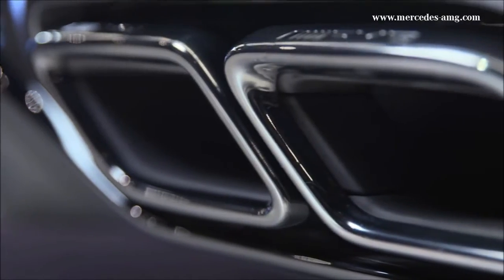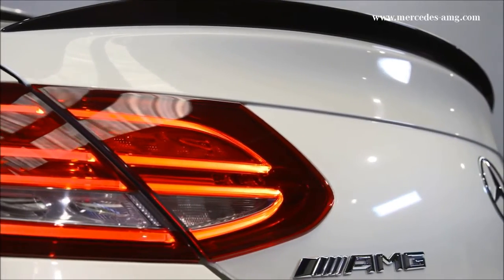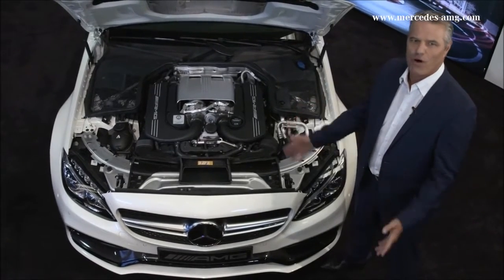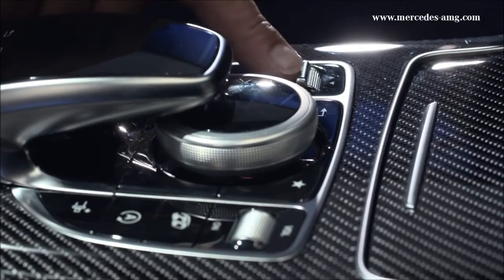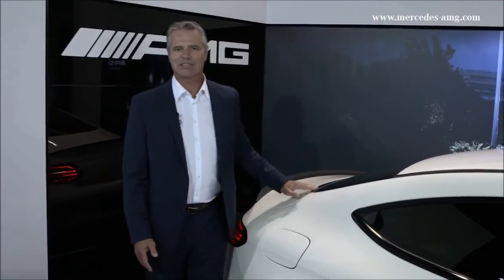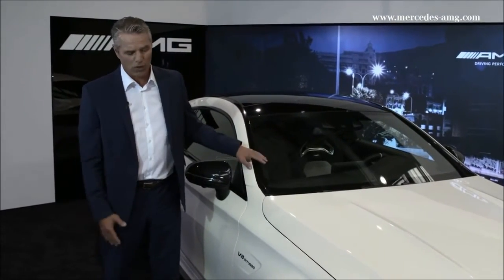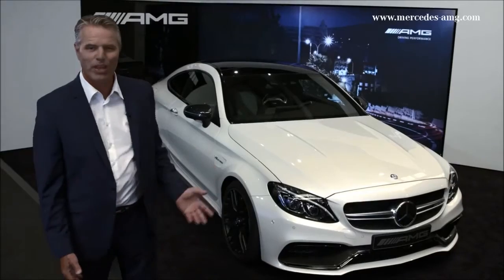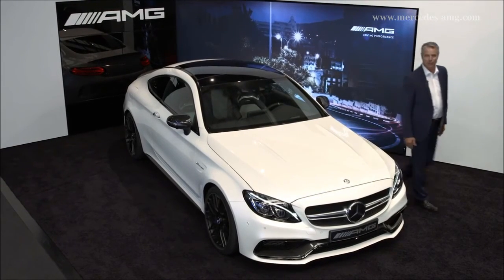The new Mercedes-AMG C 63 Coupé - Presentation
Get a deep dive into the newly designed lines of the Mercedes-AMG C 63 Coupé, the marvel of power delivery that makes the overall performance a show not to be missed.